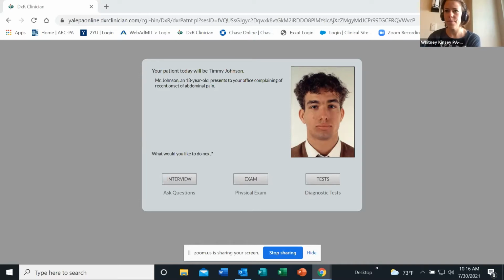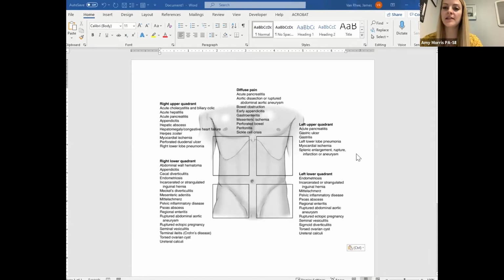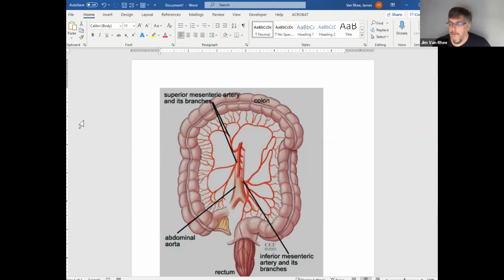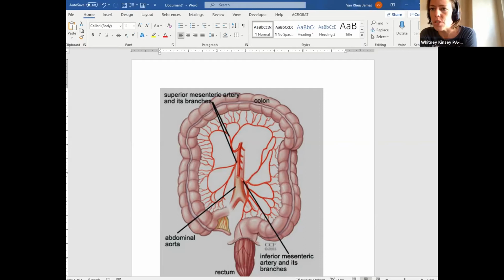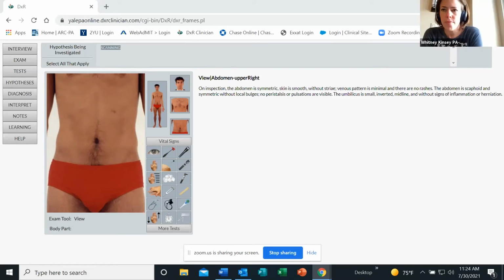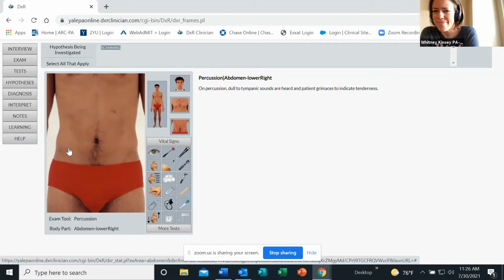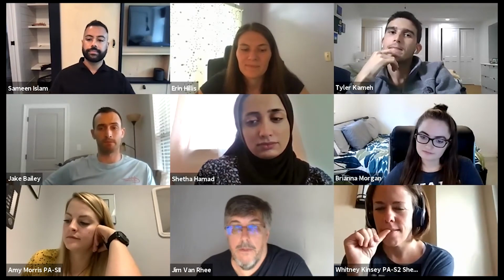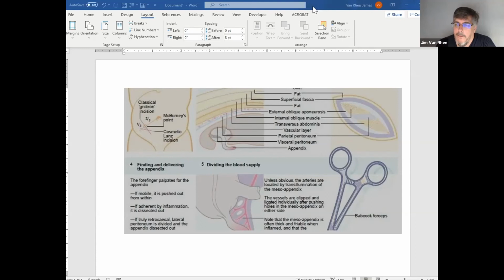Yale PA Online: Problem-Based Learning Session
The Yale PA Online curriculum features problem-based learning (PBL), a teaching method designed with discussion and debate in mind. PBLsessions are real-time group discussions to review topics and ideas learned in coursework and applied to a patient case.